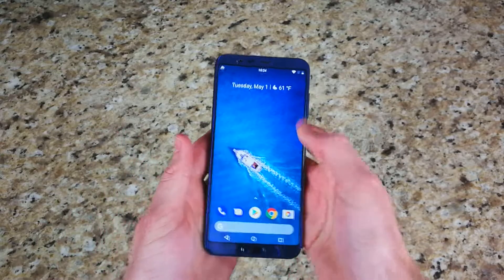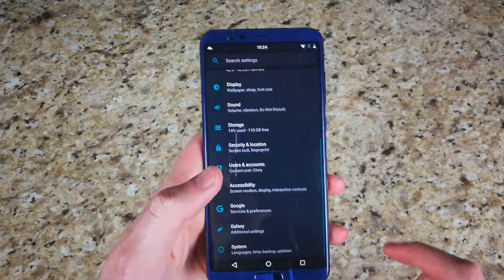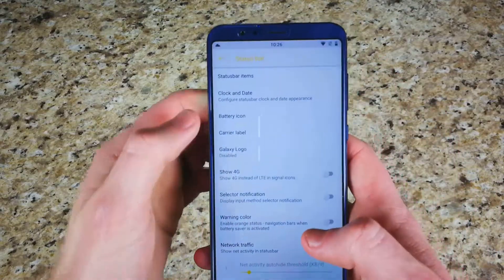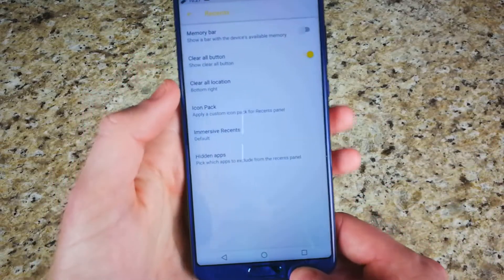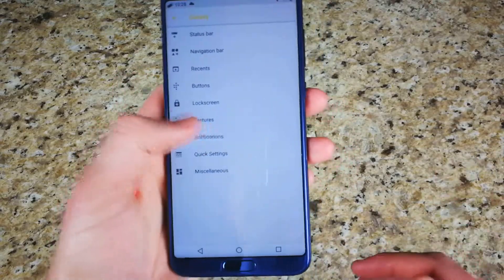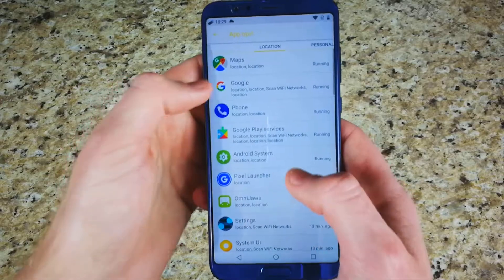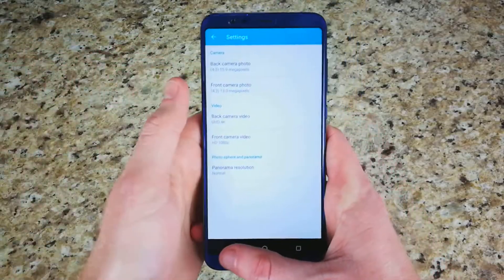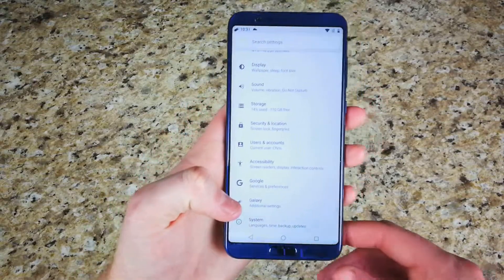[OFFICIAL] Cosmic-OS v3.1 ROM Overview for Honor View10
Purchase Honor View10 on Amazon